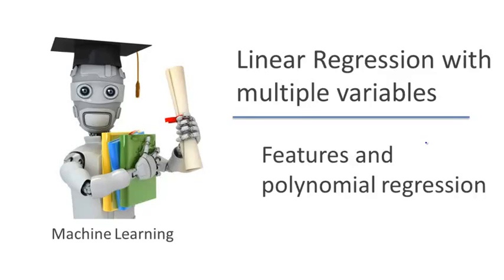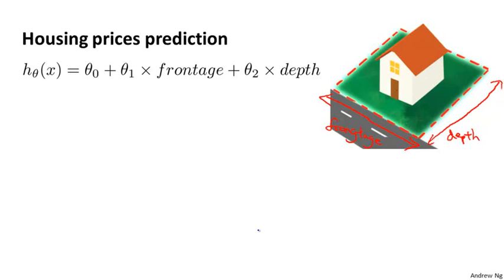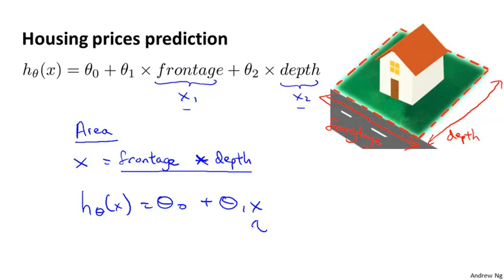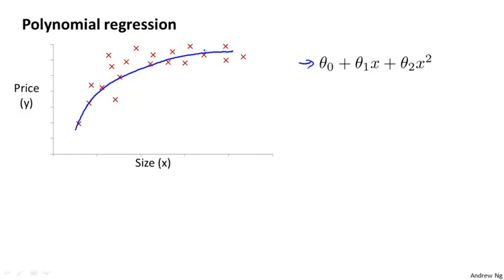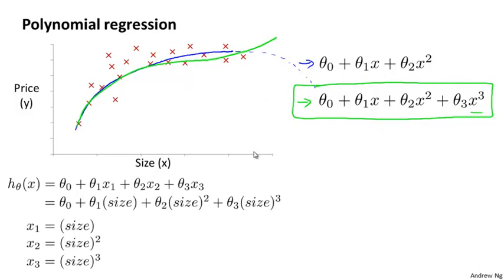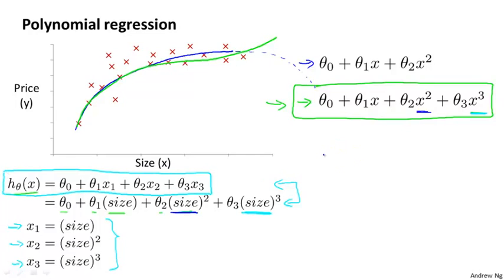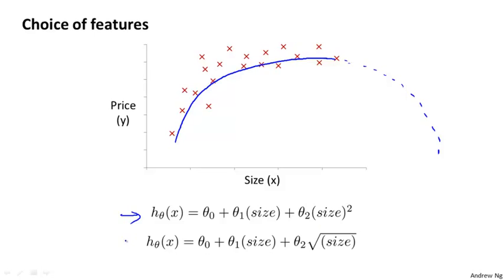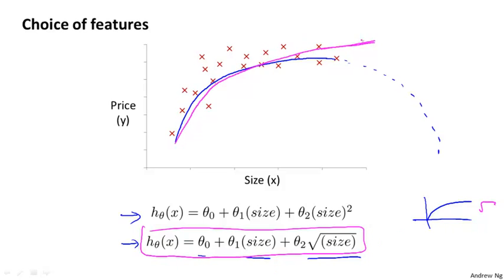4 5 Features and Polynomial Regression 8 min